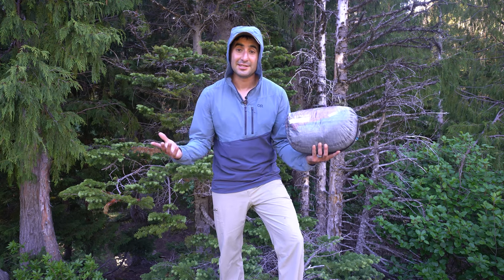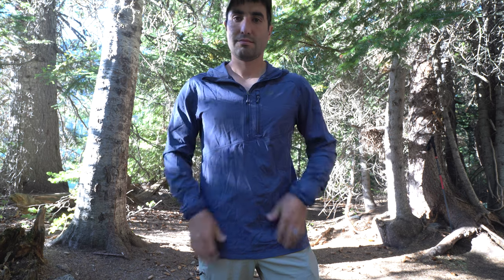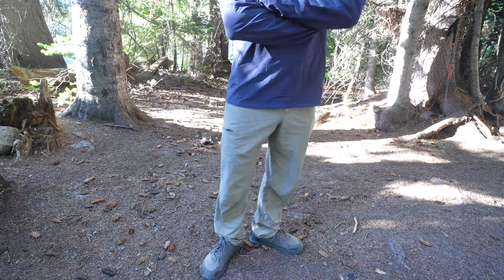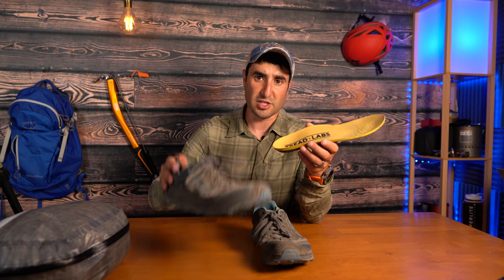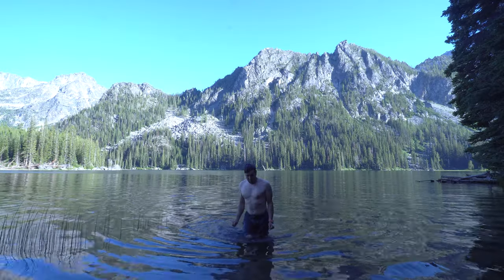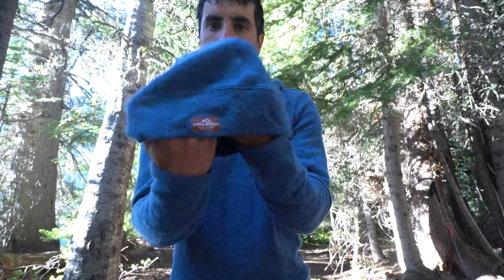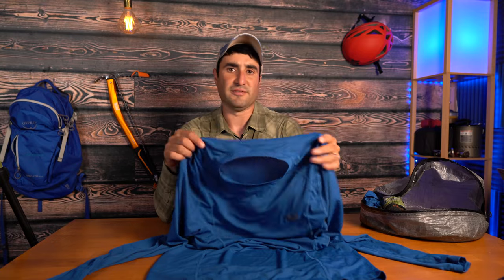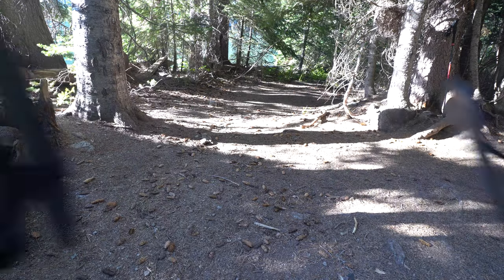Ultralight Clothing For Backpacking | 3 Season Full Comfort Layering System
In this video I present the Clothes that are best for me For 3 Season Backpacking to cover various temps and conditions during spring, summer, and fall. These clothes are Full Comfort & Light Weight. I discuss my ultralight clothing layering system of base layers, midlayers, and outer layers that I take with me for every backpacking trip.

Camera gear:
Pocket 2
Sigma 16 f1.4
Sony 16-55 f2.8 G lens
Tamron 11-20 lens
desktop mic
Joby Head
Joby Pod
studio lights